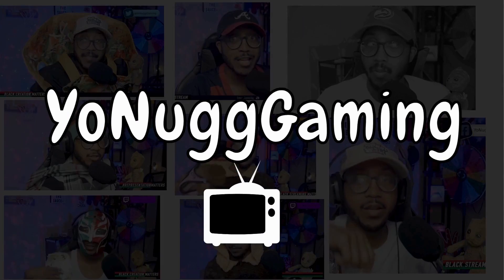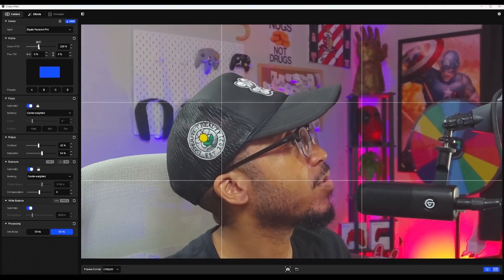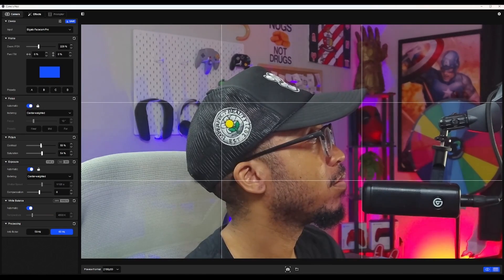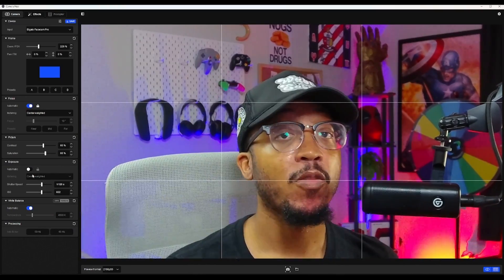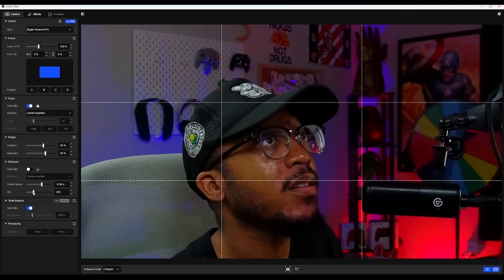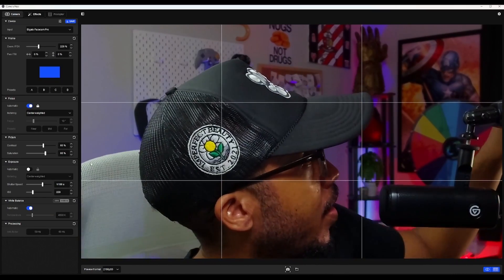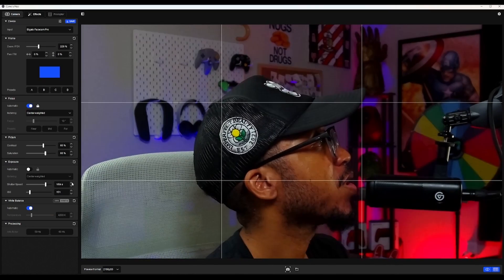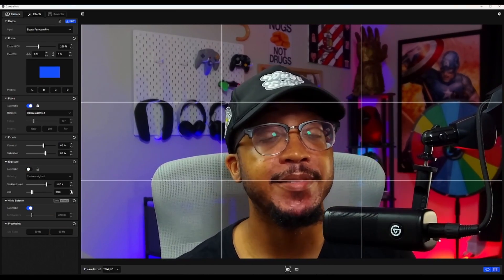BEST FACECAM PRO SETTINGS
In this video, I'll be sharing the best settings for the Elgato Facecam Pro. These settings will help you get the most out of your facecam and make your videos look more professional and high-quality. Whether you're a streamer, content creator, or just starting out with facecams, these settings will take your videos to the next level!